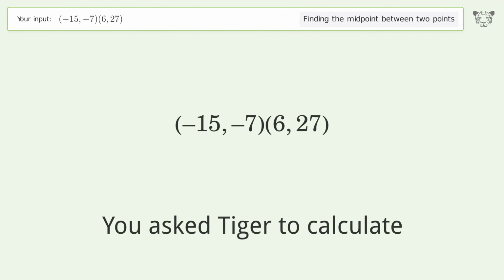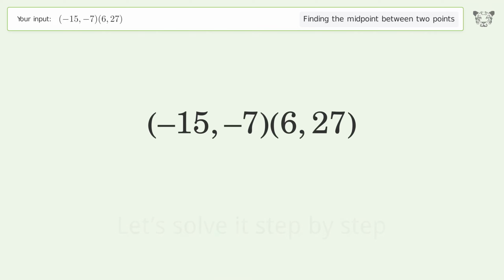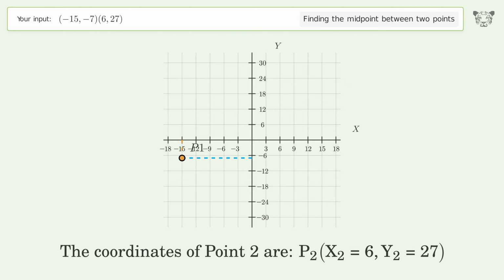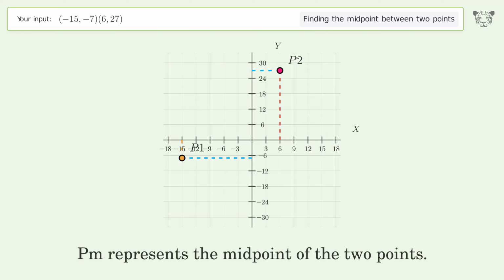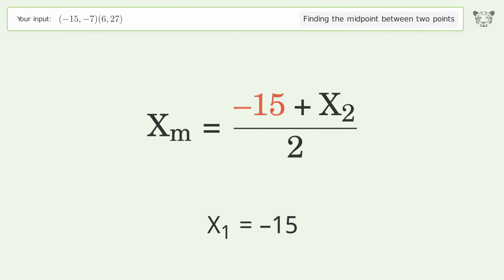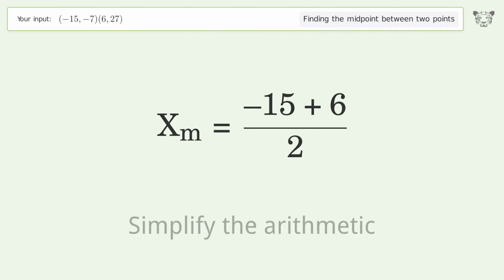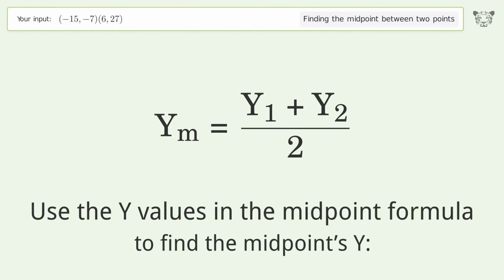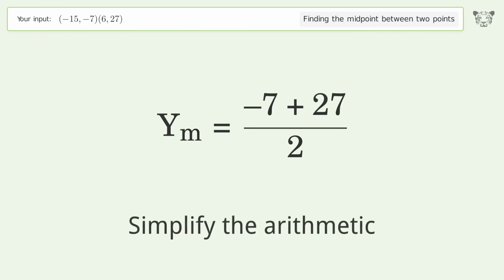Find the midpoint between two points p1 (-15,-7) and p2 (6,27): Step-by-Step Video Solution